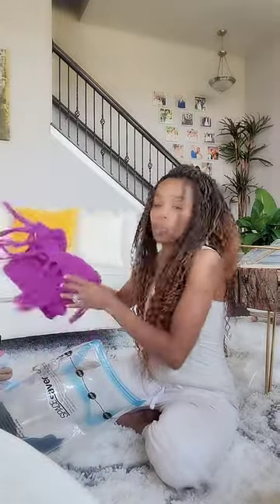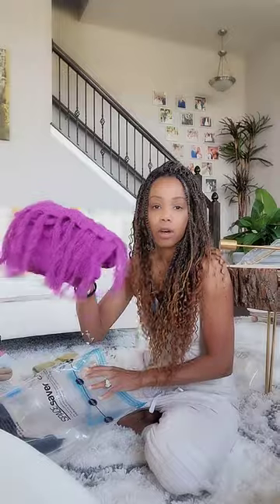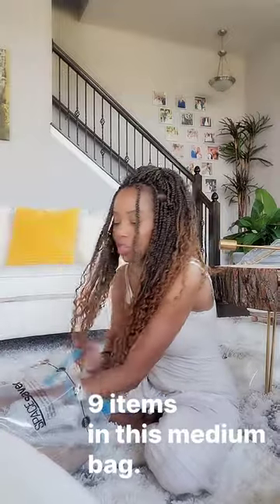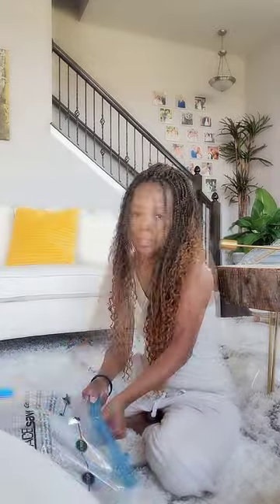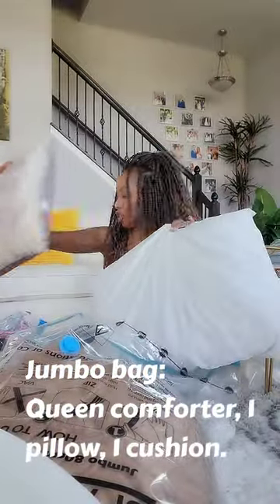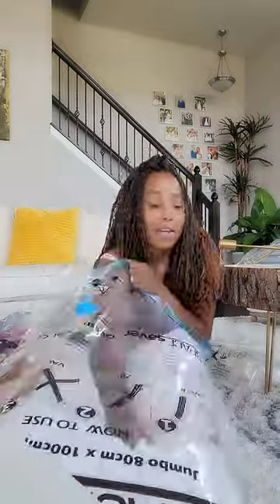Spacesaver vacuum seal review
It's can be a struggle trying to store items with limited space. Check out this quick review and see how this can save you time, space, and frustration.  Organize your clothing/items with vacuum seal.